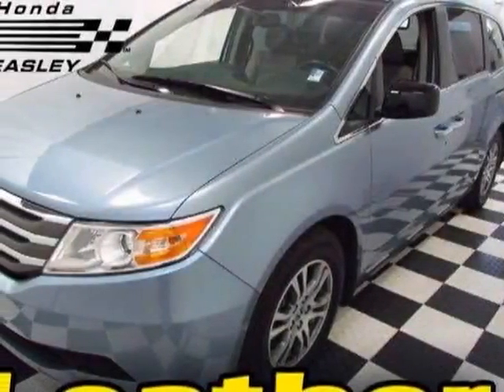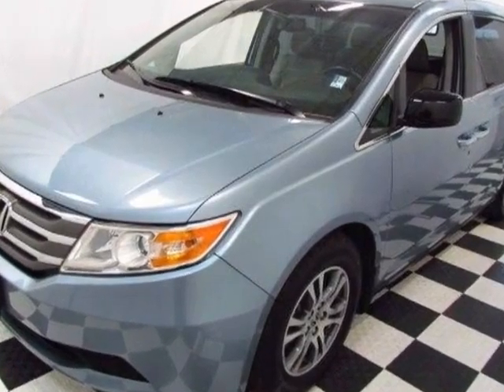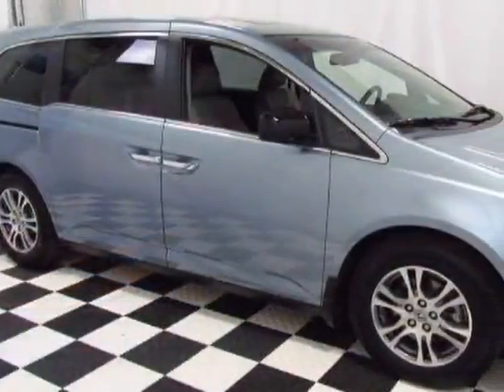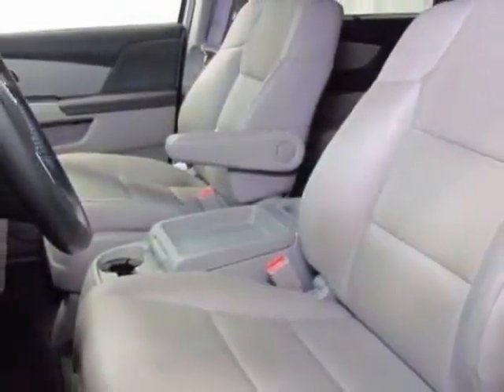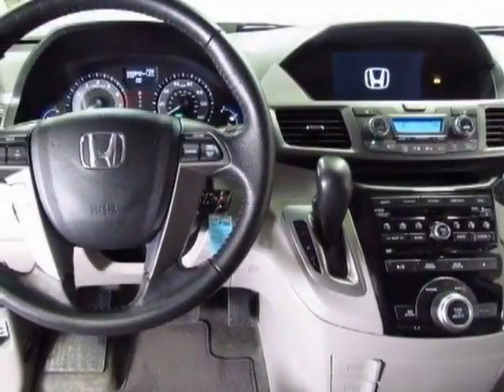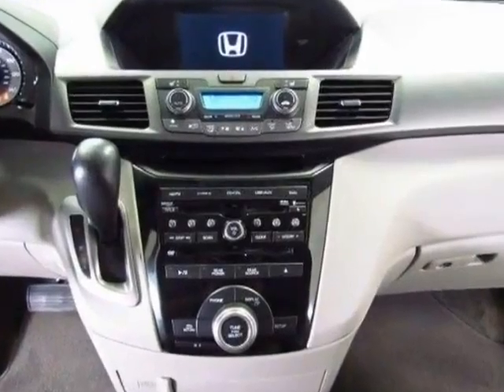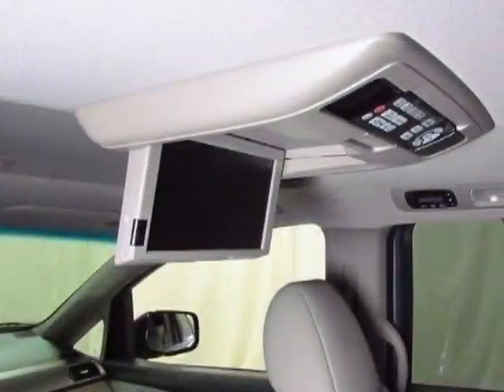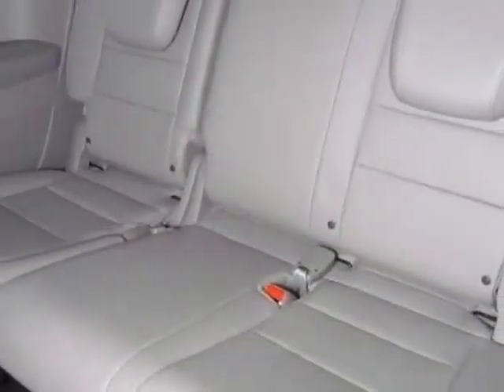2012 Honda Odyssey 5dr EX-L w/RES Van - Easley, SC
Hendrick Honda Easley, Easley, SC - Honda Odyssey EX-L